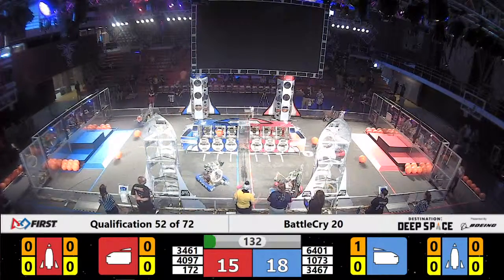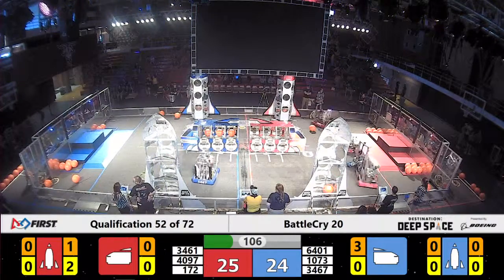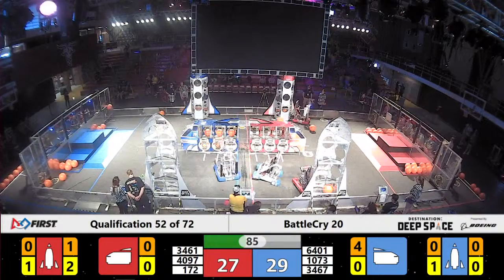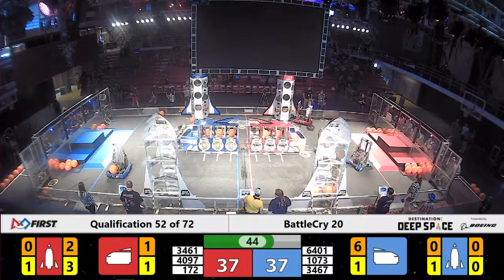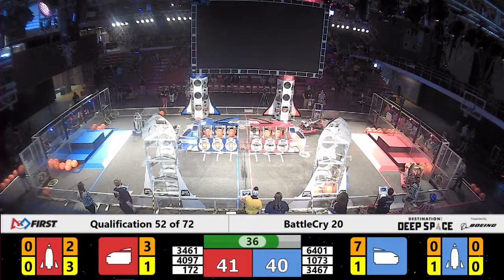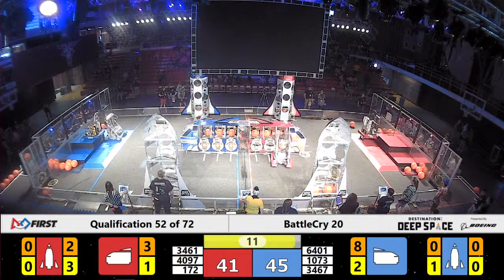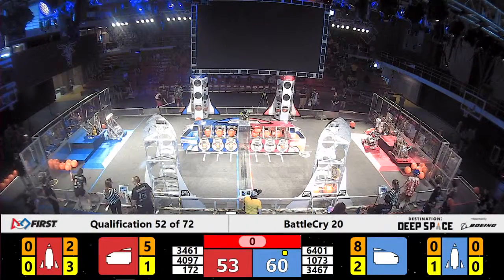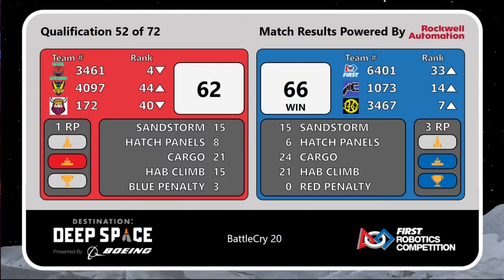QM52 BattleCry 20